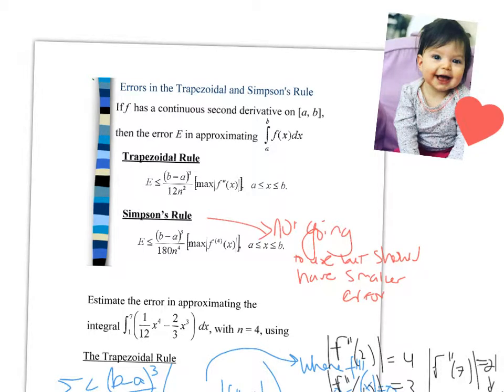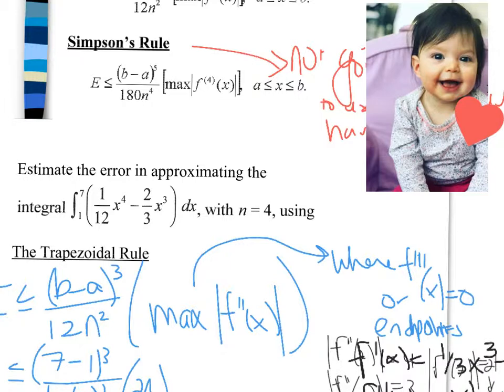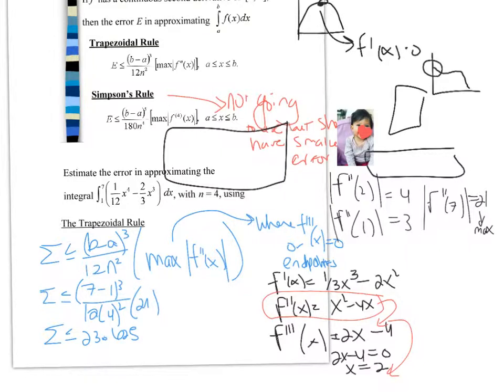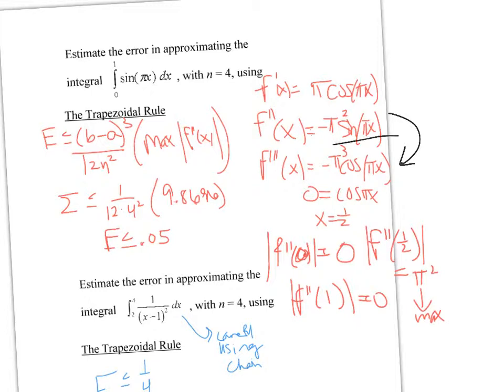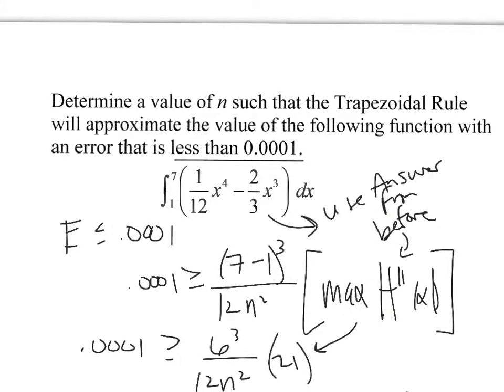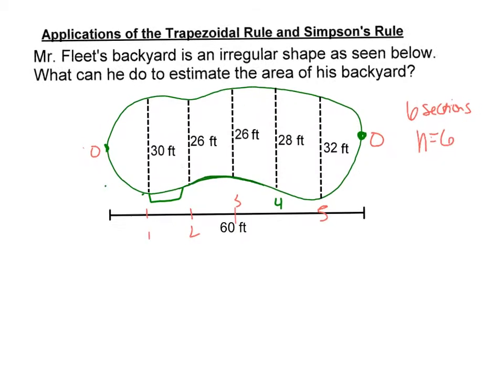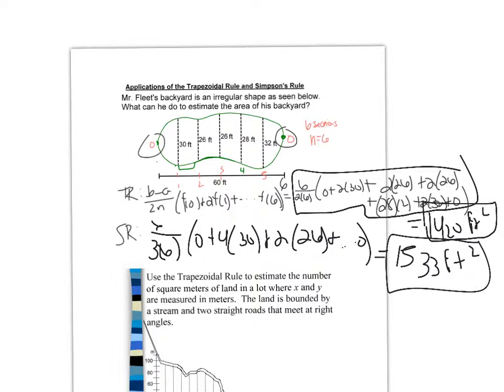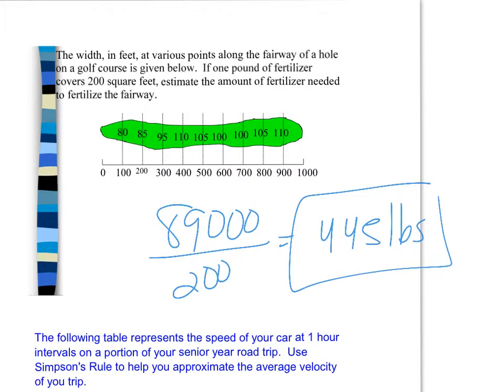Calc4.6 2nd half notes